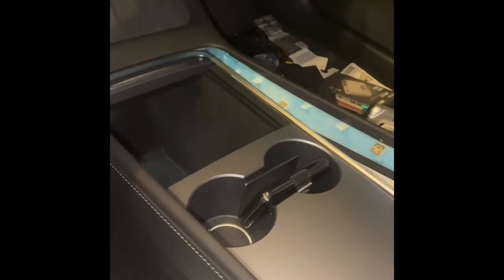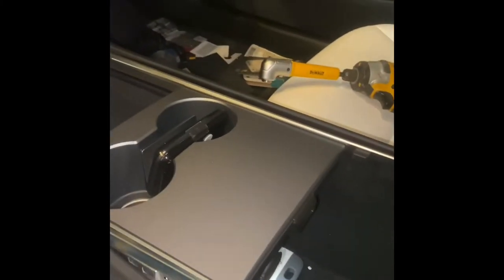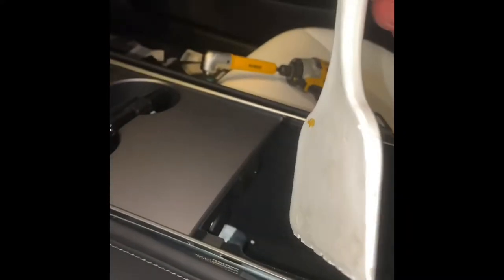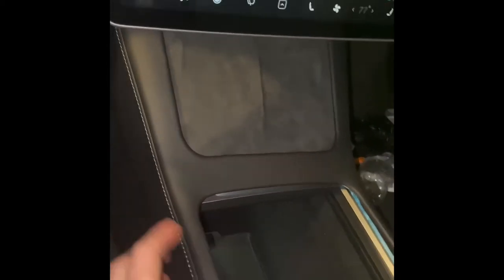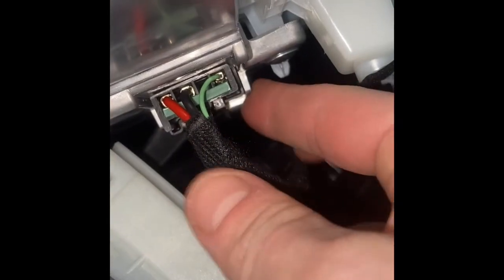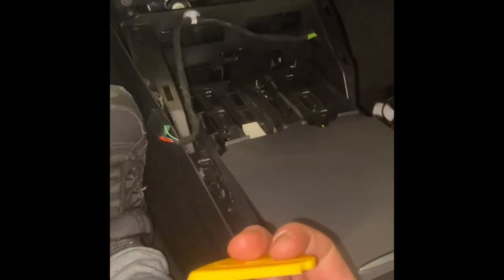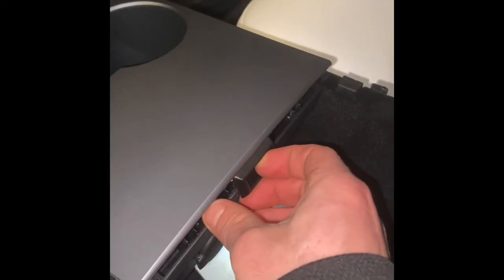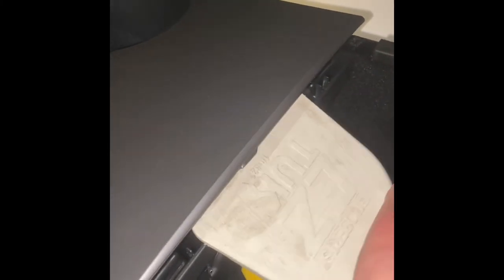2021 tesla model 3 center console removal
I wanted to wrap the slide on my new 2021 model 3 so i needed to wrap it.

Dont really need to take out the torx 15 screw @ 3:07

Also older model 3 center console can be retrofitted on to 2021.